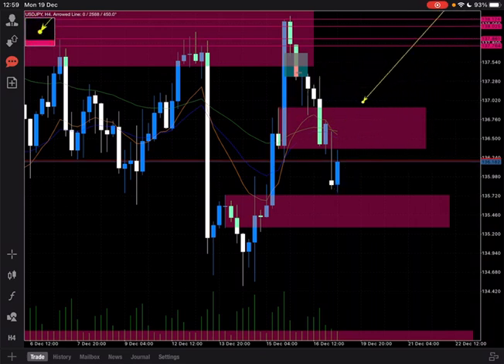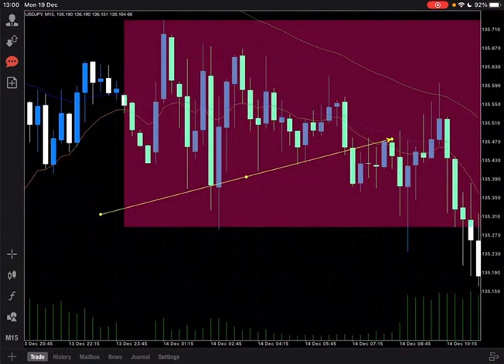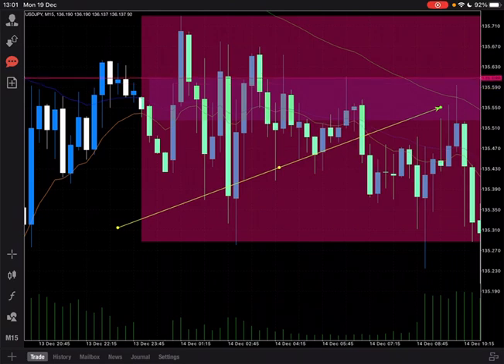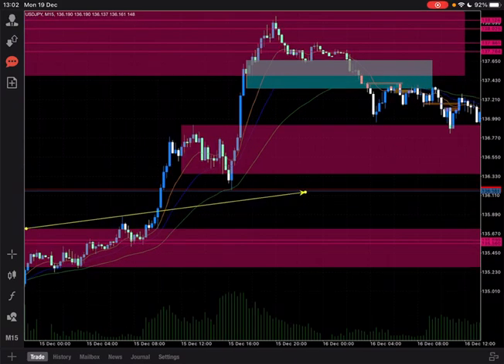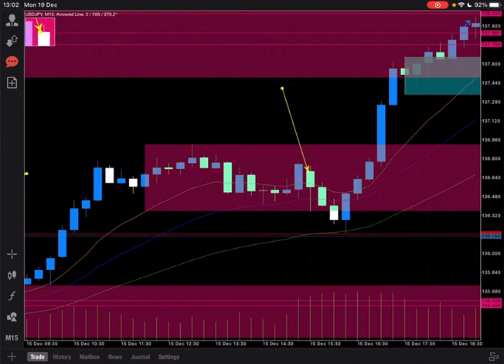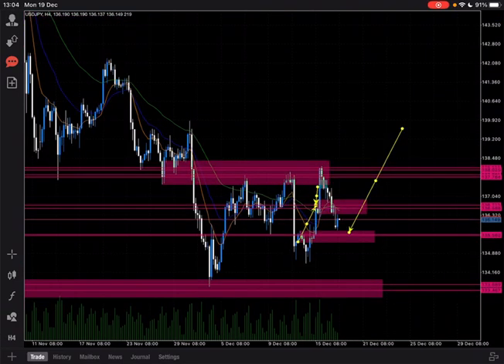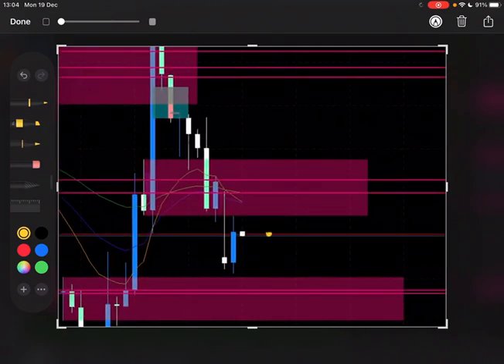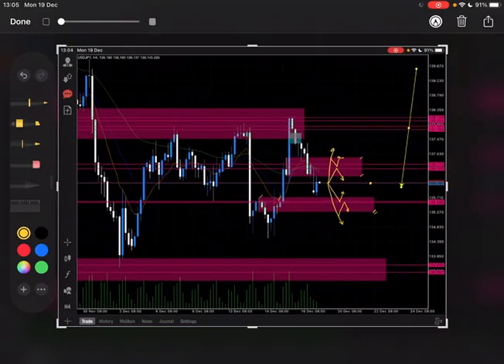currency pair analysis 2